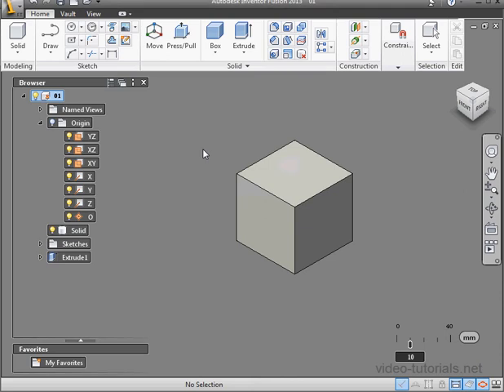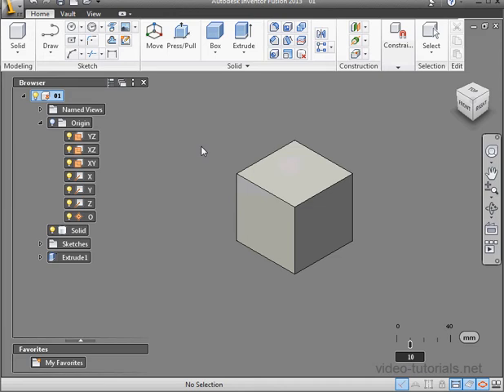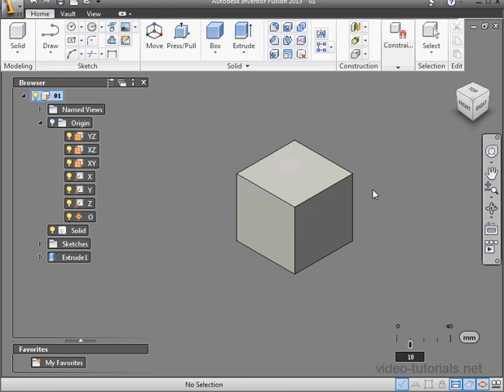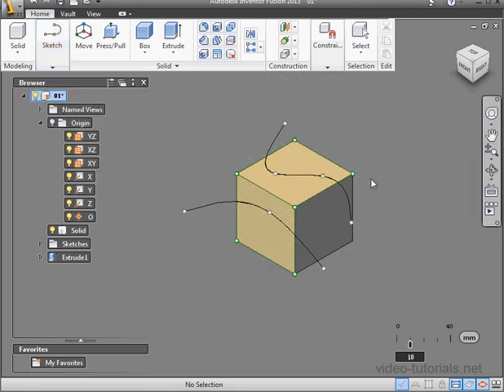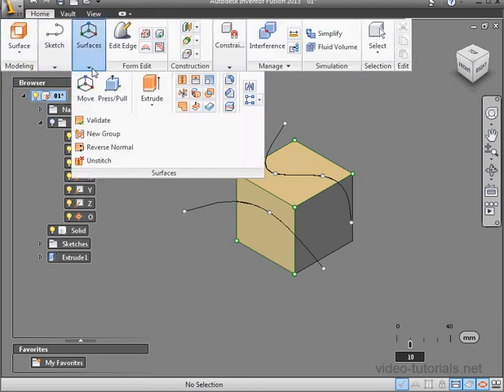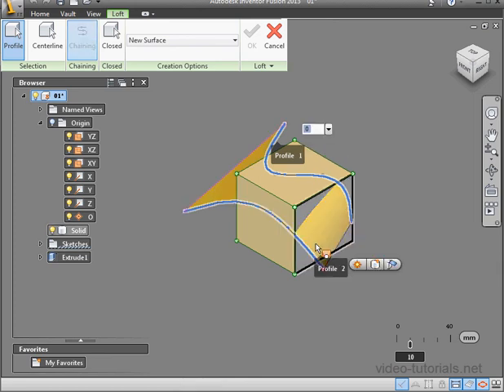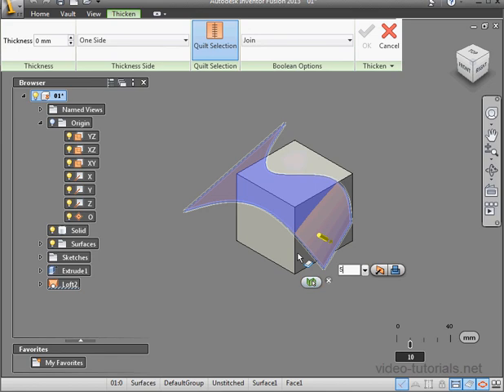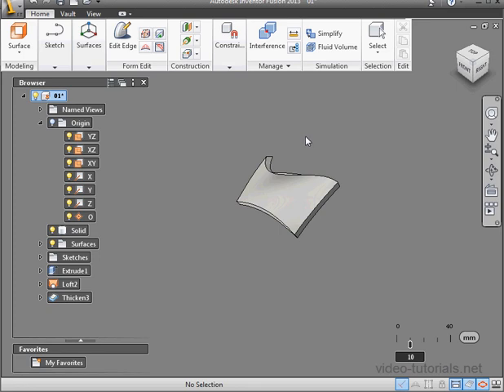55 Autodesk Inventor Fusion Tutorials ( Using Surfaces)